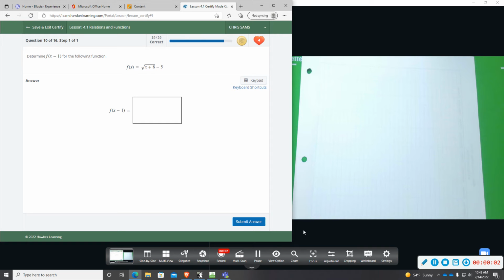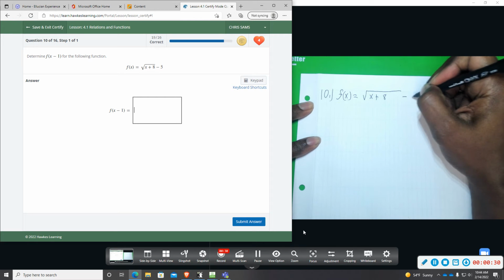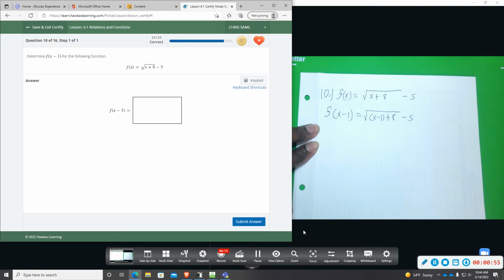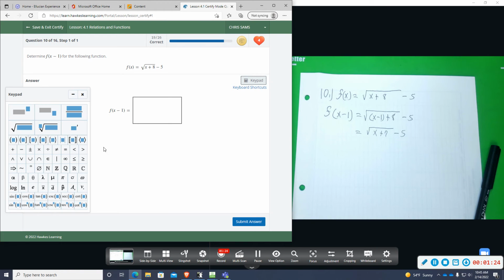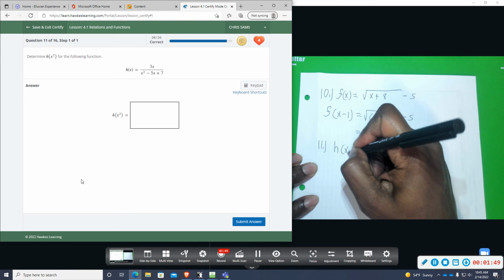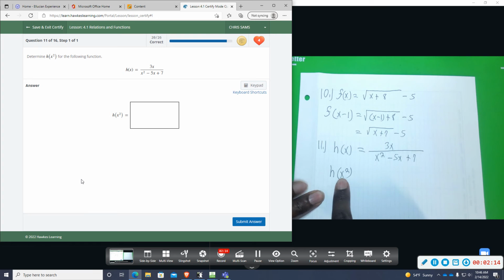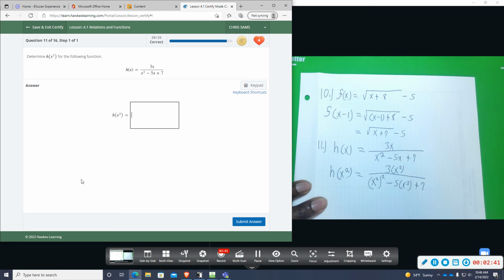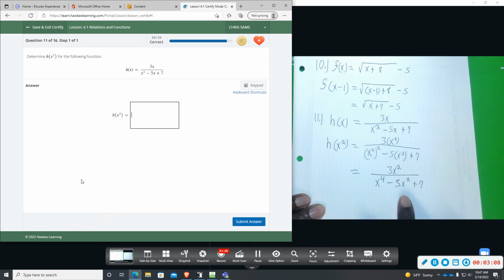LSCO CA 4 10,11